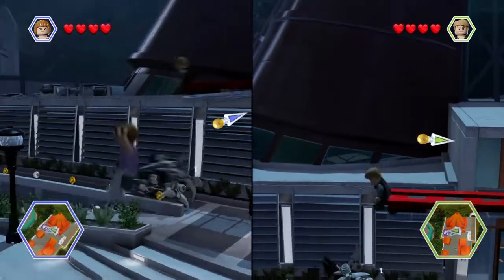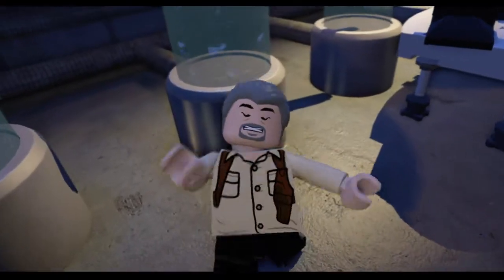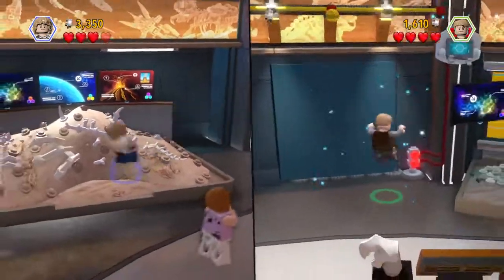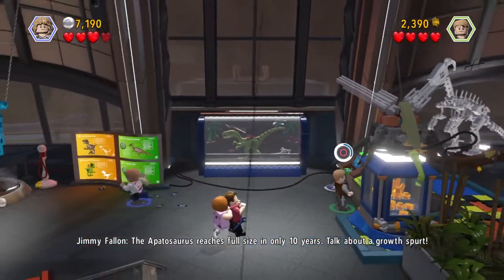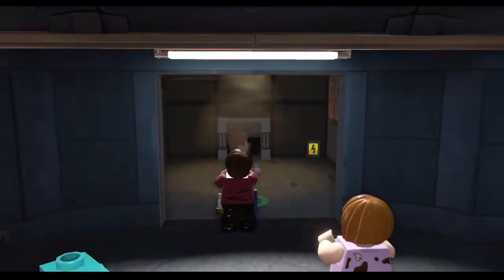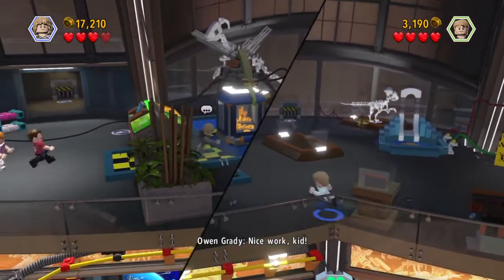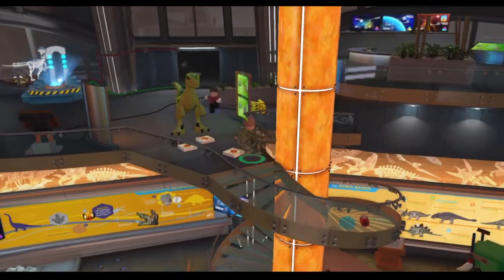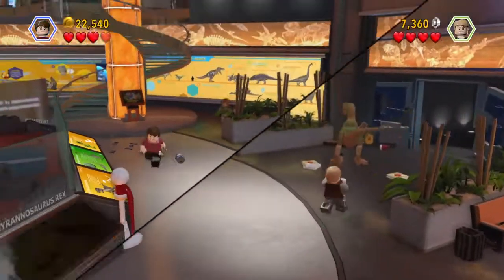Let's Play LEGO® Jurassic World™ Part 38: Special Guest!